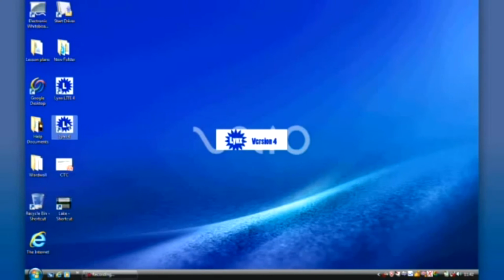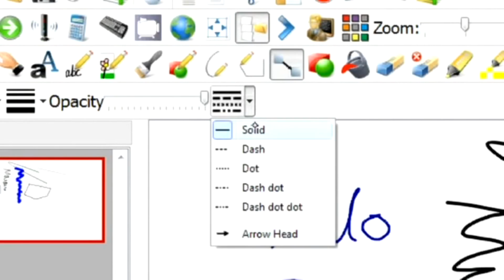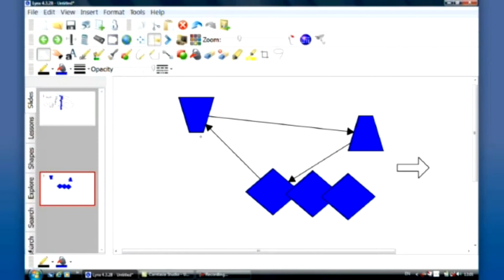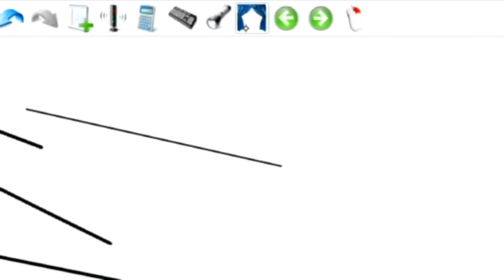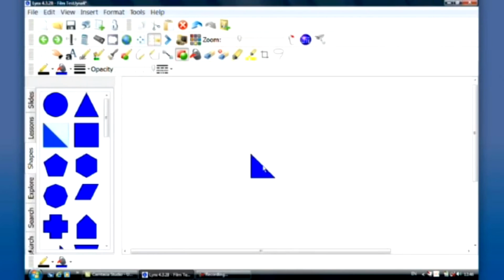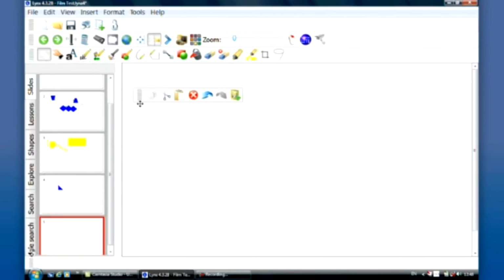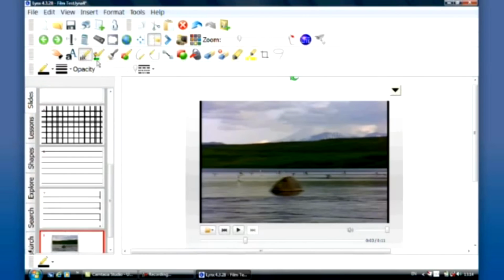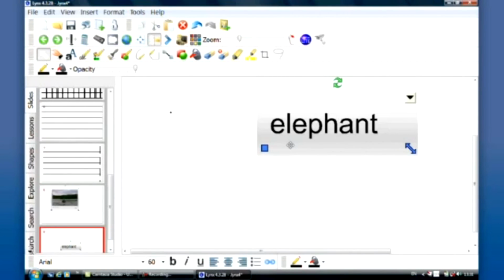TwistedTouch Lynx Tutorial 1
Twisted Lynx Tutorial Part 1